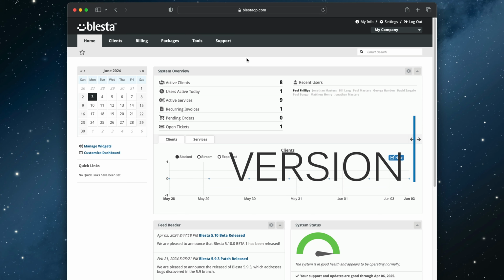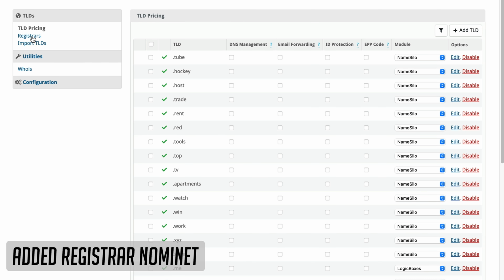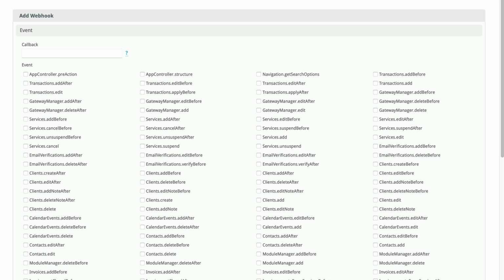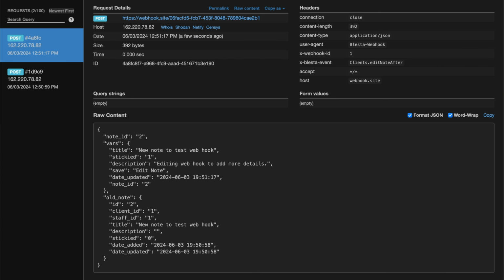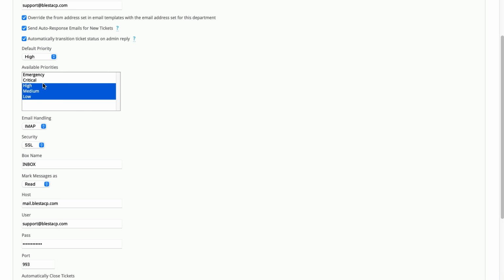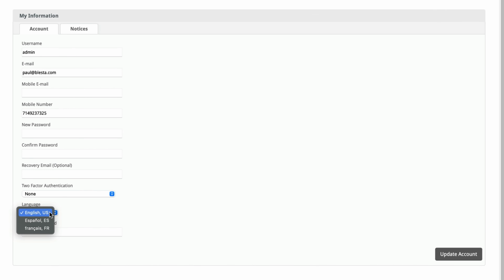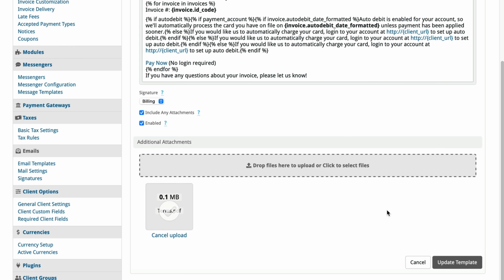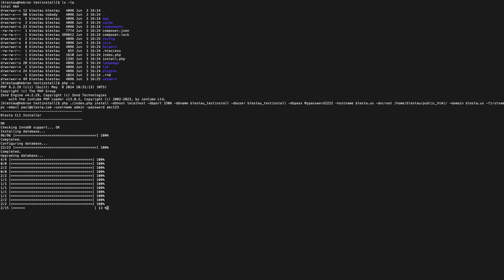Blesta version 5.10.0 release video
Blesta 5.10.0 has been released, in this video we take a look at some of the new features.